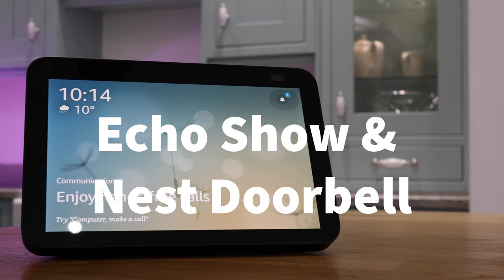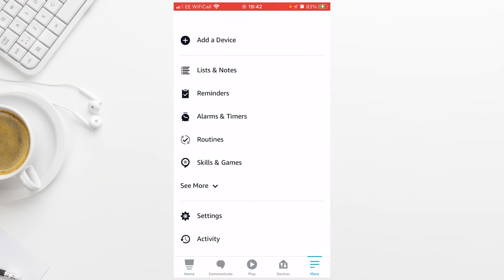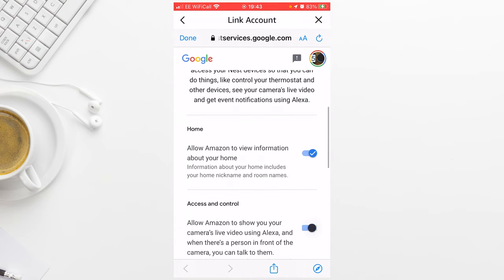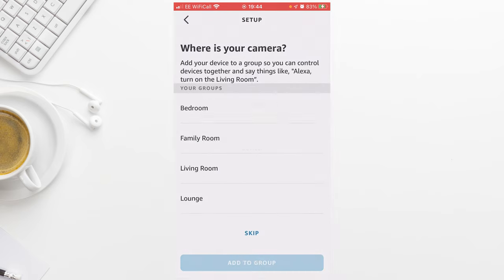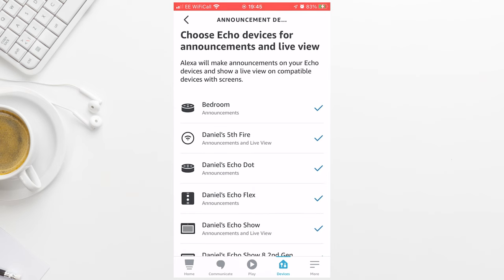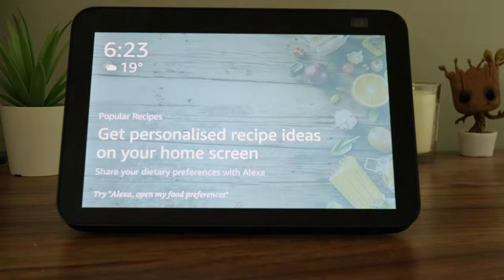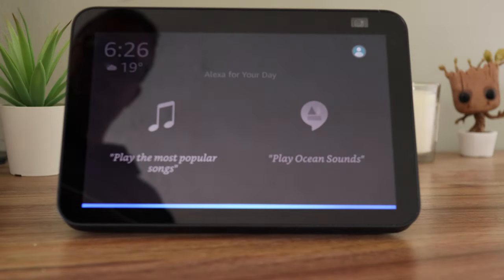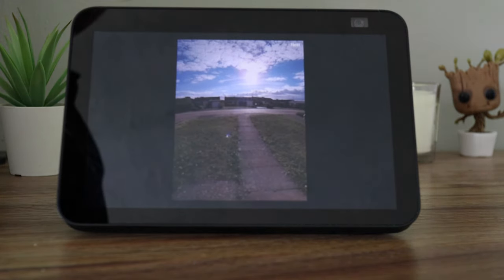Google Nest Doorbell & Amazon Echo Show - How to use the nest doorbell with Alexa.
In this video I am going to show you how easy it is to view the video and audio feed from your google nest doorbell on your amazon echo show.

I will also show you how you can set it up to alert you when someone rings the doorbell.

The setup instructions will also work if you have a google nest camera.

The first thing you need to do is launch the Alexa app on you iPhone or android device.

Press more and select skills and games

Press the magnifying glass and search for nest

Select the google nest skill and press enable to use.

You will now need to link your google account, make sure this is the same account you used when setting up your nest device.

When you link the account make sure you give permission for amazon to show your cameras live video using Alexa.

Once complete you will get a message to say that the accounts have been successfully linked.

You should now press discover devices to the echo can find your doorbell.

After a while your doorbell will be found and you will be asked to set it up.

I will skip the first step where it asks you if you want to add it to a group.

If you now find cameras and select the nest camera you should see a love feed.

Press the gear icon on the top right hand corner of the screen to select how you want to be alerted

First of all select announcement devices. For now I only want my echo show to announce when someone is at the door, so I will only select the single device.

You can then select motion announcements. I find this is annoying so I turn it off. But you want to make sure doorbell announcements it turned on. This will allow the echo to alert you when someone is at the door.

You can now close the app.

Now when some one presses the doorbell the echo will alert you.

To talk to the person just press the microphone button. Or say the wale command followed by talk to the front door

You can ask the echo to show you the front door at any time by asking, Alexa show me the front door,

Or you can slide down from the top of the screen, press smart home, and select the doorbell under cameras.

Let me know if you use the nest camera with your echo or if you prefer the ring video doorbell in the comments below.